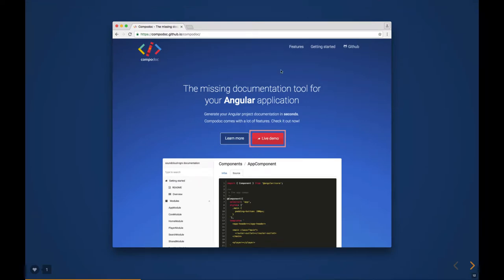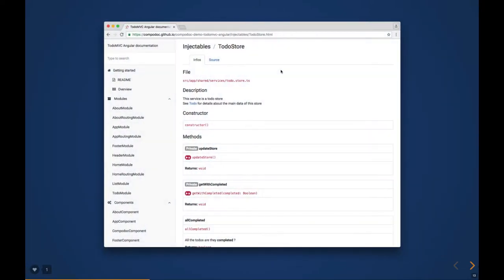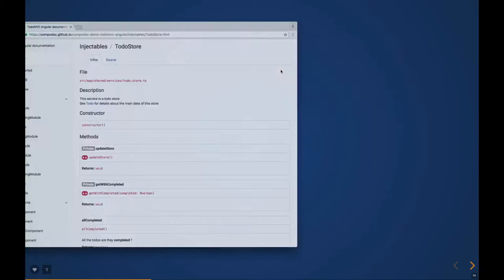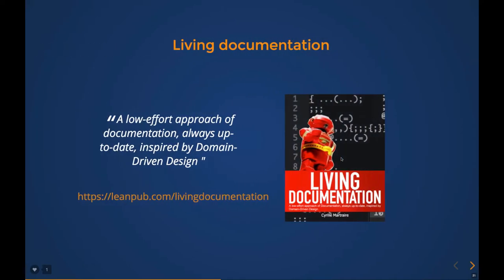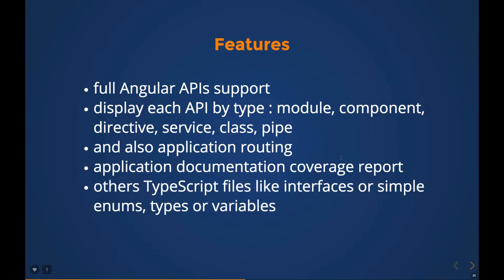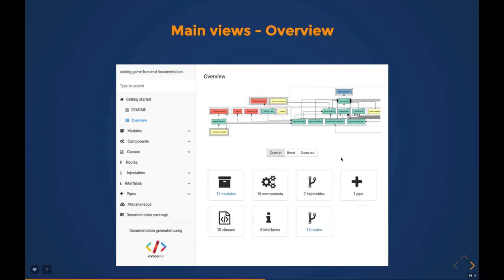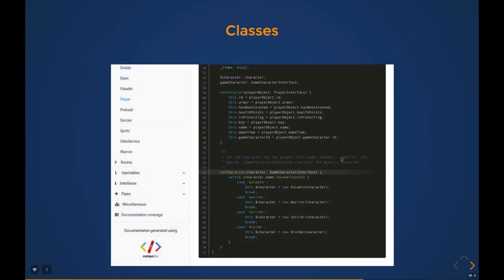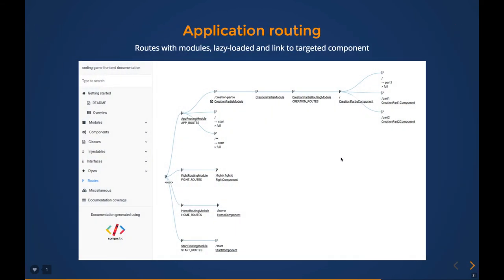Angular 5 Code Document tool CompDoc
Learn Geek stuff [Angular JS React,Redux, angular 2.0,  Ruby , Android , Java , J2EE ,Open Source Frameworks  ]